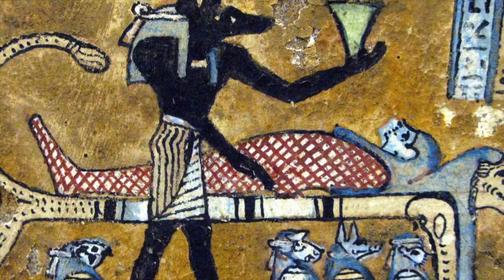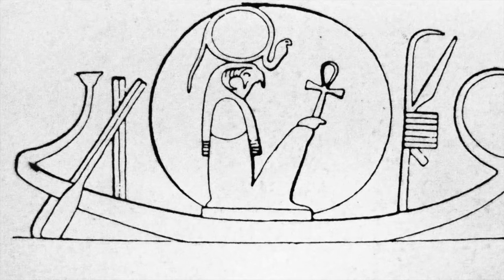social studies egyptian afterlife & religion [directors cut]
Parker drops knowledge as he delves into ancient Egyptian afterlife beliefs.